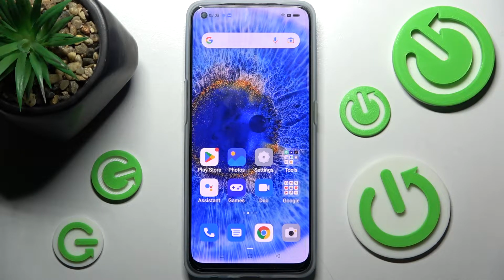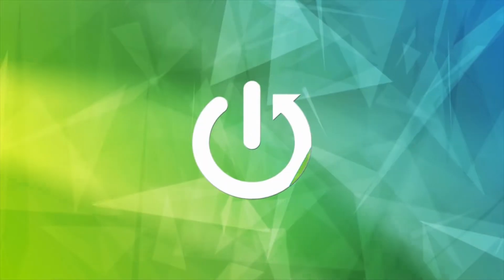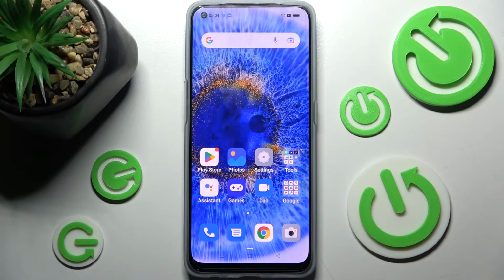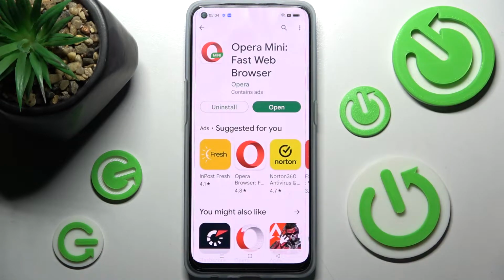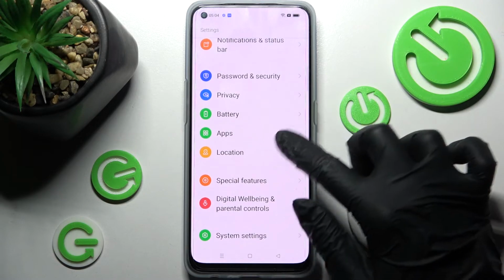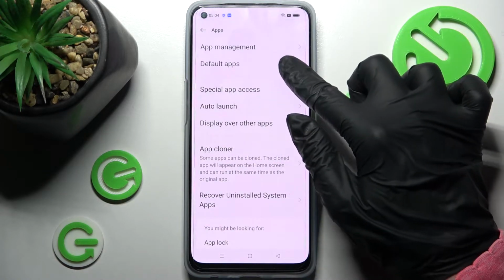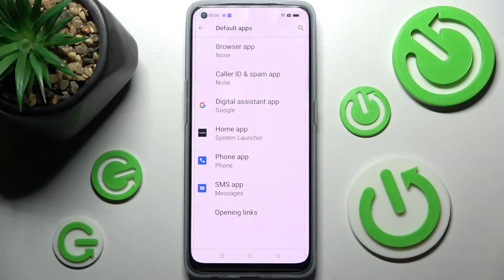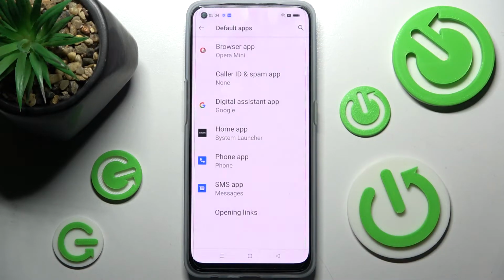How to Change Default Apps in OPPO FIND X5 LITE – Find List of Default Apps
Learn more info about OPPO FIND X5 LITE :
Want to use your favorite apps instead of the defaults on your OPPO FIND X5 LITE? This video demonstrates how to get to the proper section where you can set your default apps. The app can be customized, so choose your own and replace the default one. OPPO FIND X5 LITE can now be customized even more, so you can set your favourite apps as faults! Following these steps will help you change your default apps successfully.

How to change default apps in OPPO FIND X5 LITE? How to set default apps in OPPO FIND X5 LITE? How to personalize default apps in OPPO FIND X5 LITE?